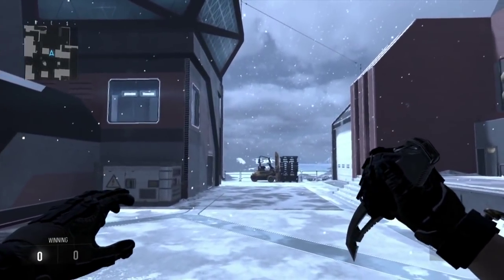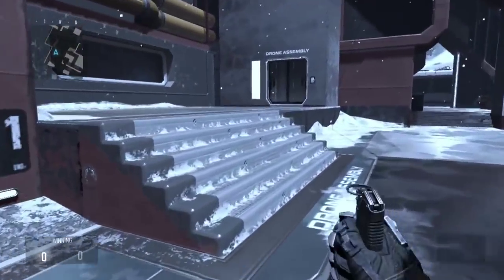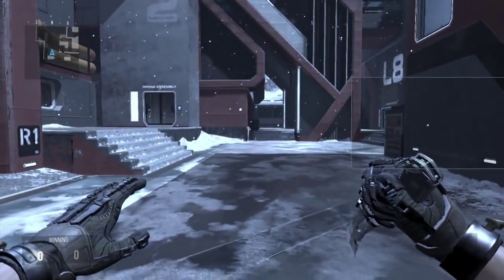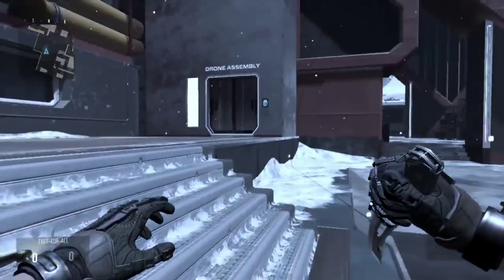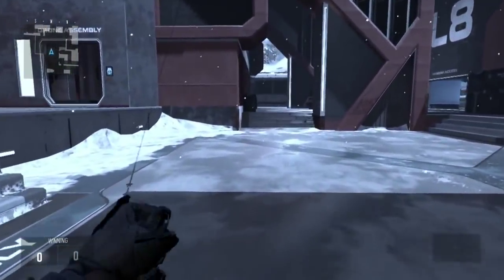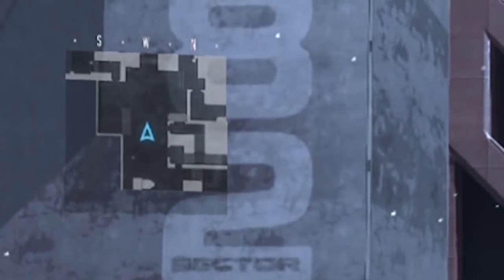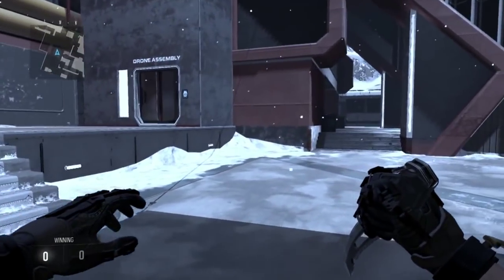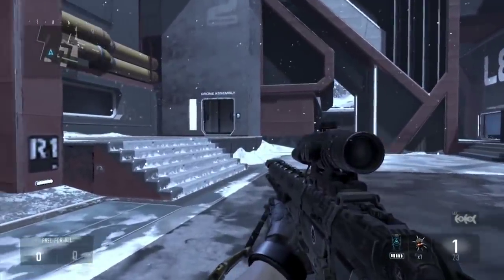Advanced Warfare Tips: How To Use Exo Movements Effectively! (Multiplayer Tips & Tricks)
Hey guys, today we discuss all of the new exo movements, how to do them, and why Blast Suppressor is so great! Enjoy!